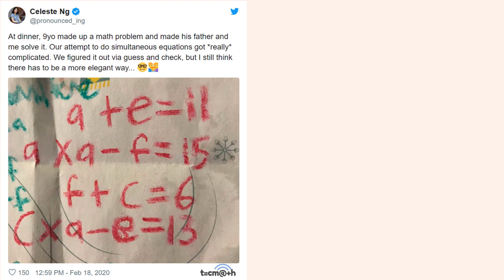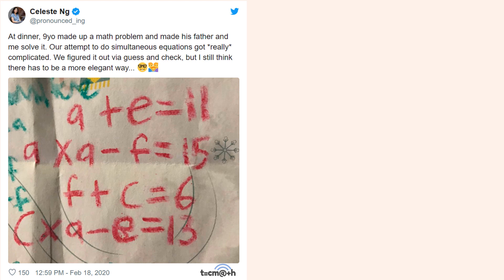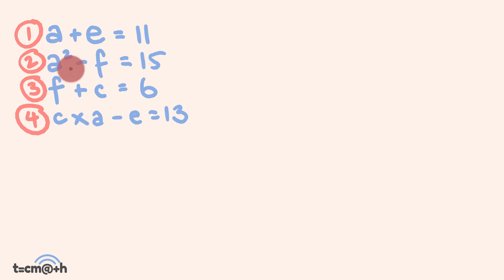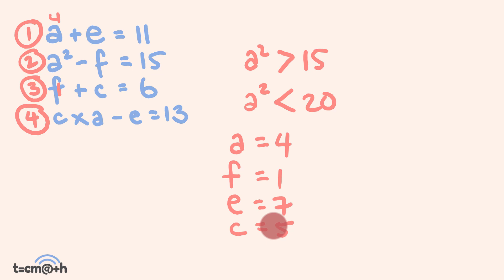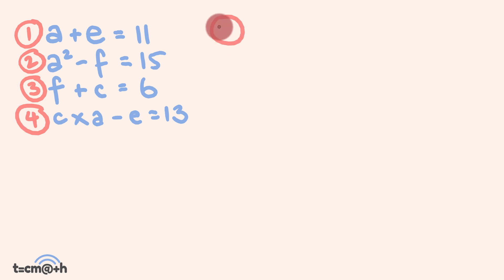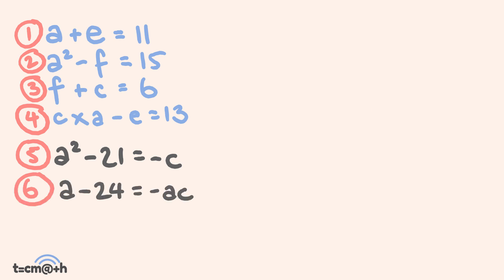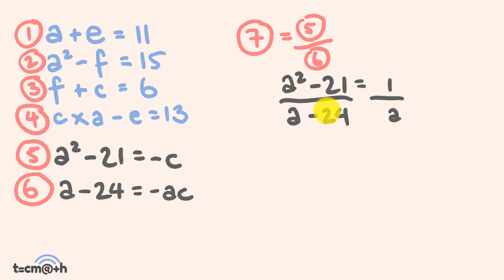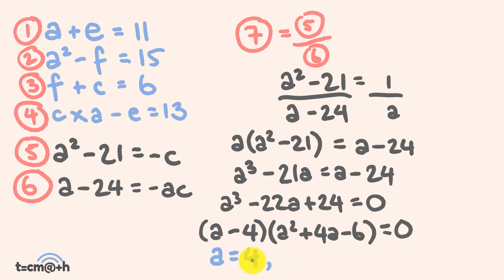A nine year old wrote this problem. Can you solve it? Viral Math Problem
This math problem went viral after being posted in 2020.
Celeste Ng tweeted 'At dinner, nine year old made up a math problem and made his father and me solve it.  Our attempt at simultaneous equations got really complicated.  We figured it out via guess and check, but I still think there has to be a more elegant way.'
Can you solve the nine year old math problem using both guess and check and the elegant way - using algebra?